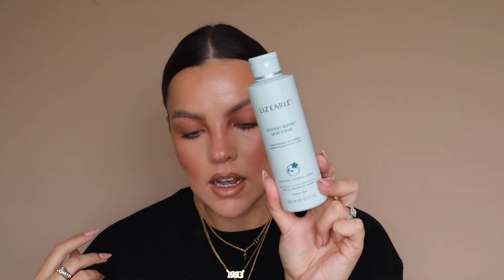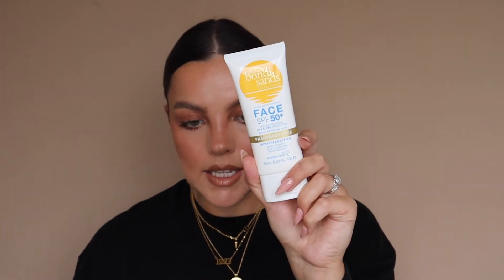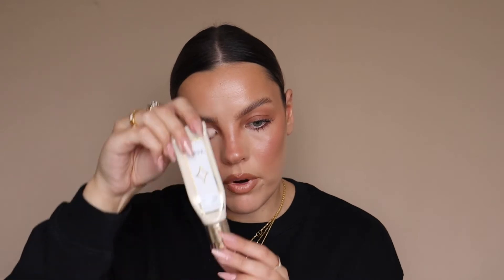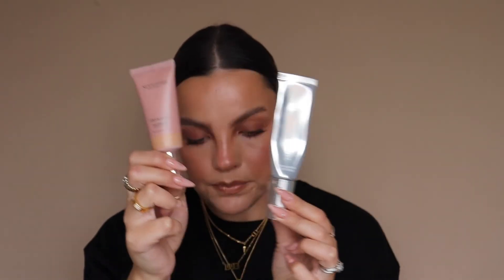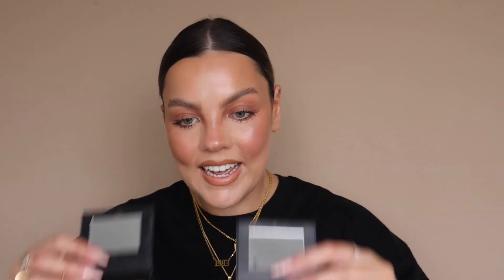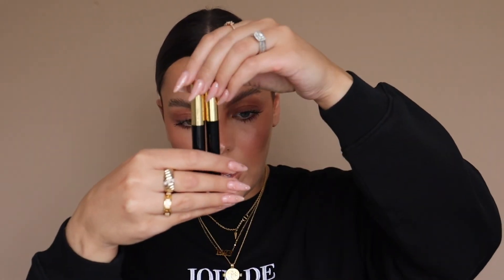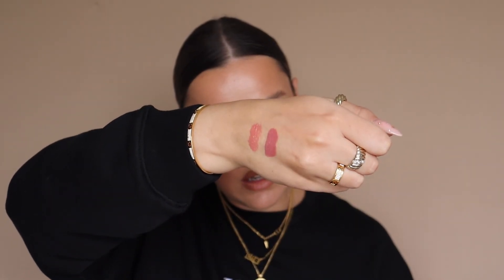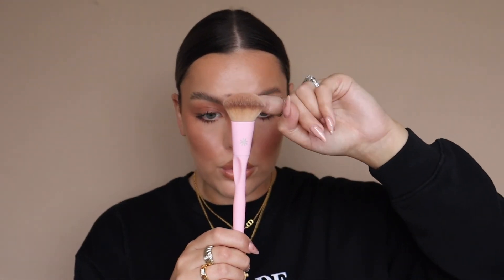MY BEAUTY FAVES OF 2021 | MUA RECOMMENDED | SKIN CARE | MAKE UP FAVES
I hope you enjoy watching my beauty favourites of 2021. These are products that I have become obsessed with over the last year.